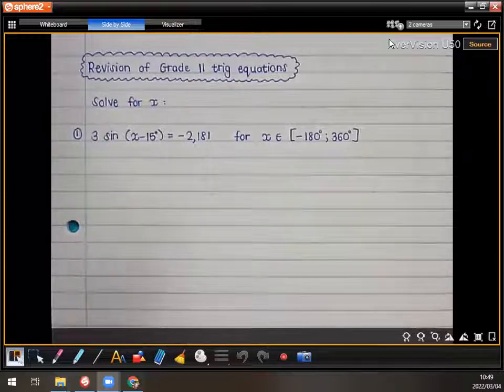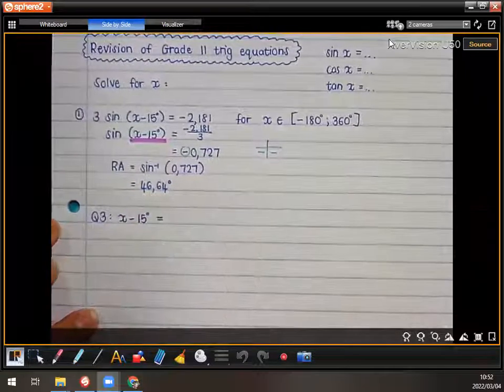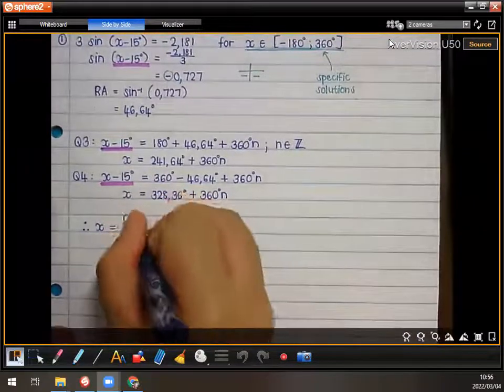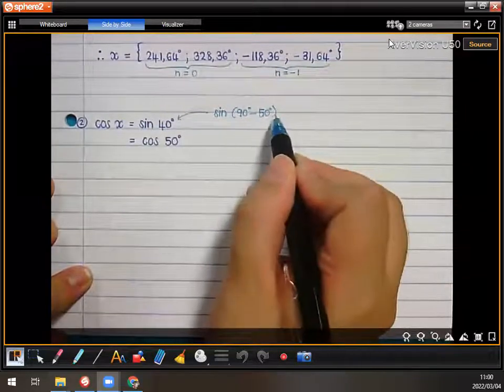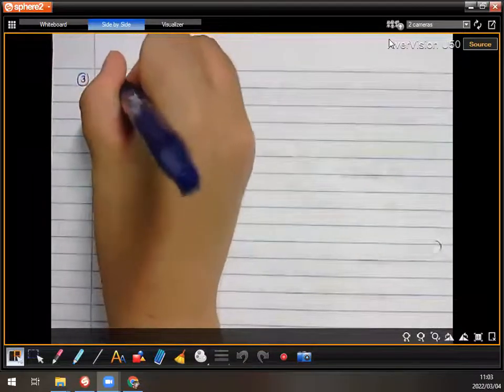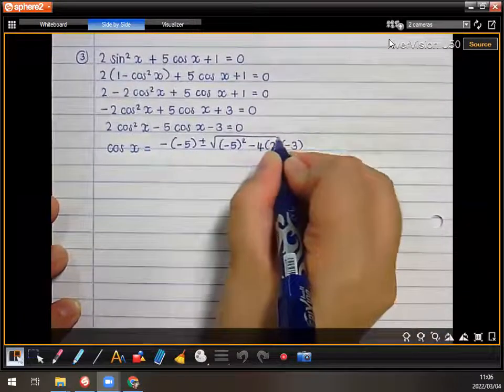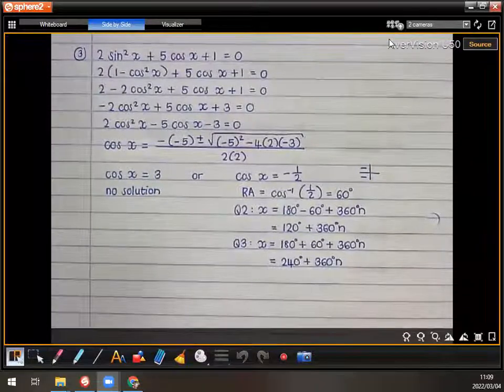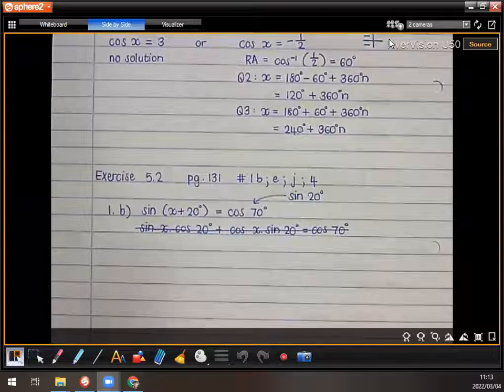Grade 12 Trig: Revision of Grade 11 trig equations